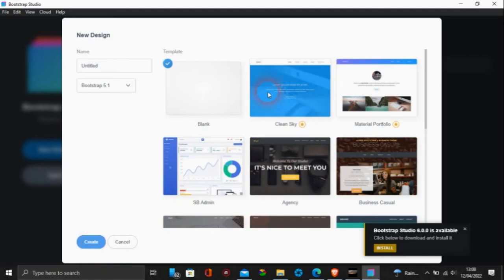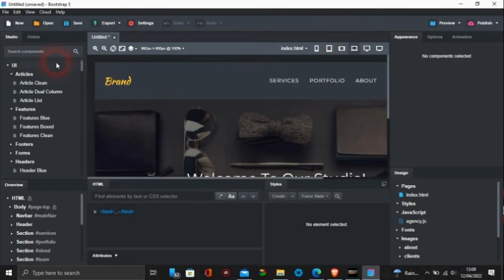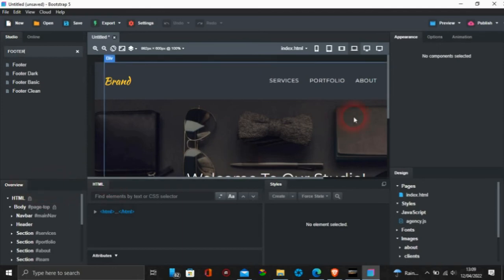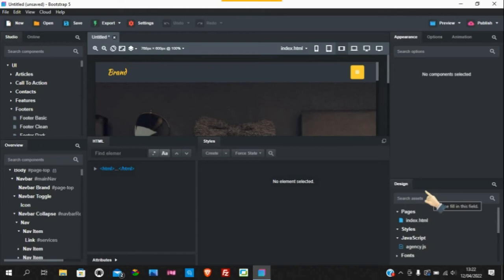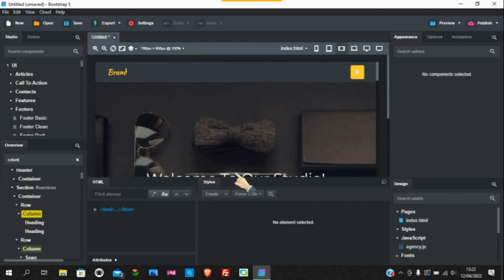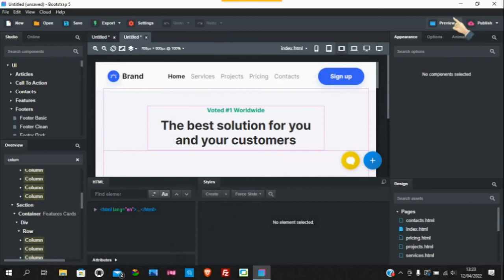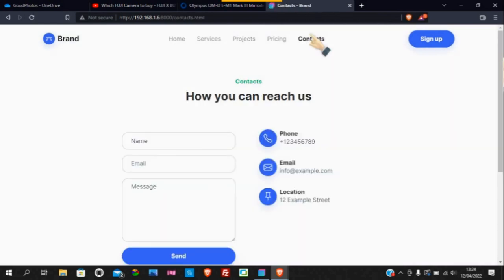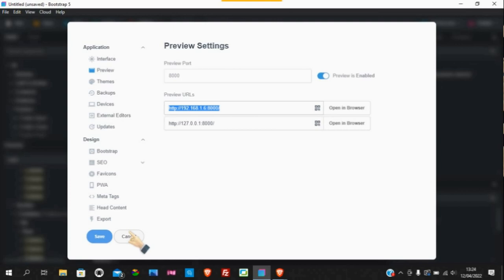Bootstrap Studio V6 New Features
An interesting search facility in the new version of BSS.